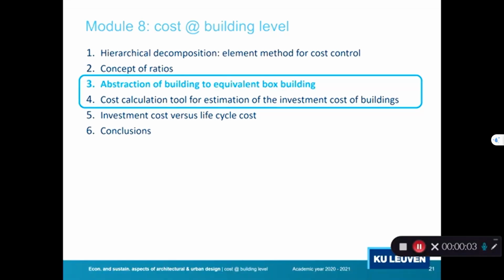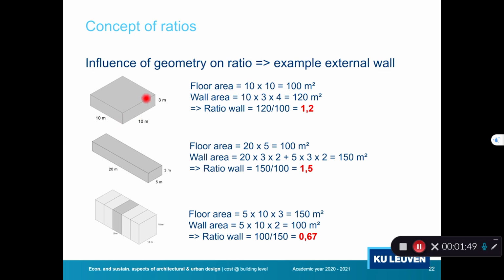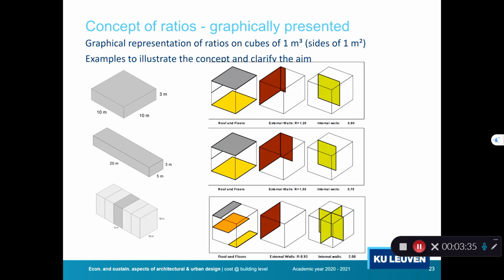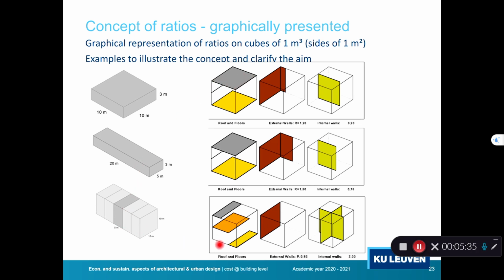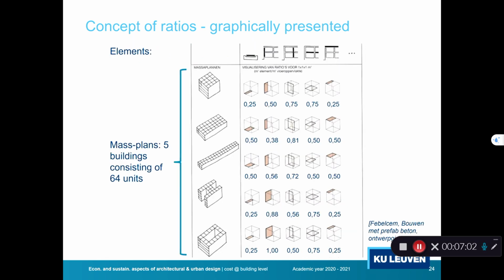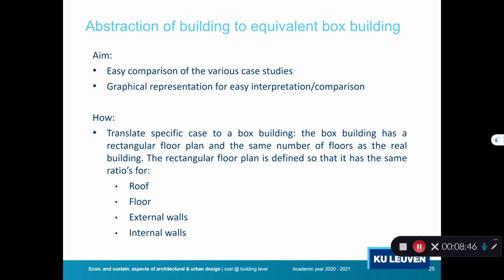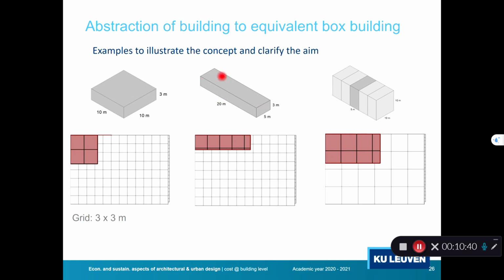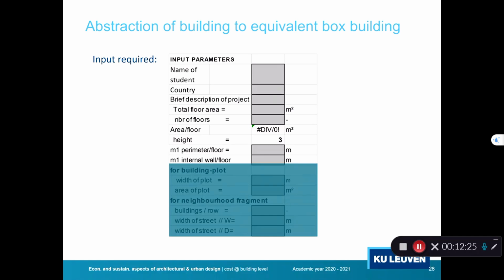KP-ESA&U-module 8-2024 11 24_ part 2